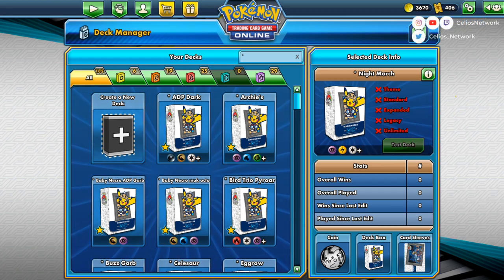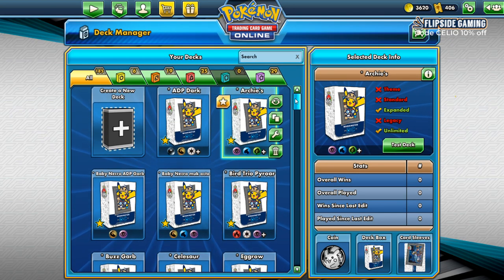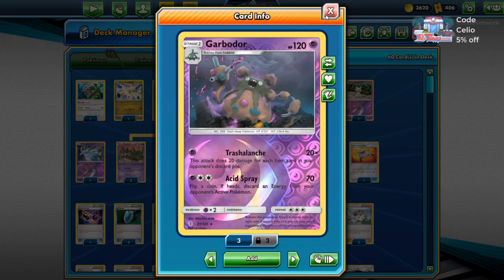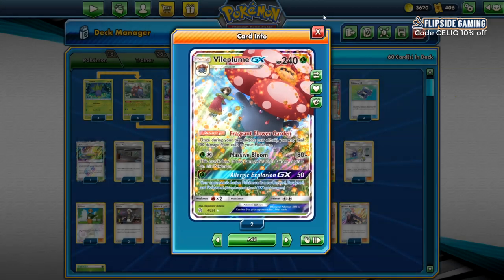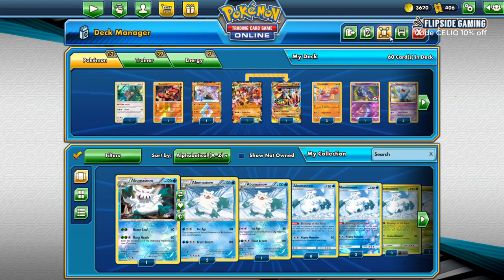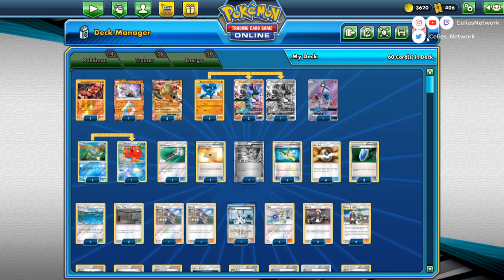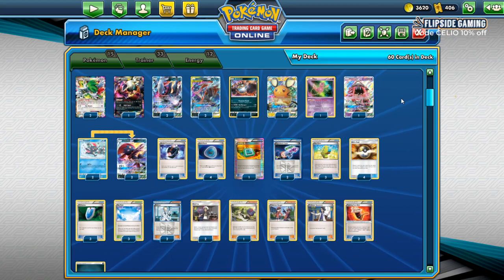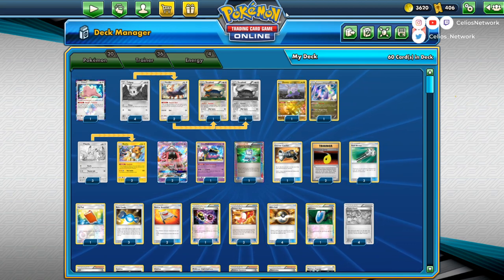Expanded LIST DROP JAN 2020 | Pokemon TCG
In this video I briefly cover 24 expanded lists in preparation for Dallas Regional Championships 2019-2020.

Software:

Editing Software: Adobe Premiere 2020, Audacity, Adobe Photoshop
Recording/Streaming Software: Streamlabs OBS